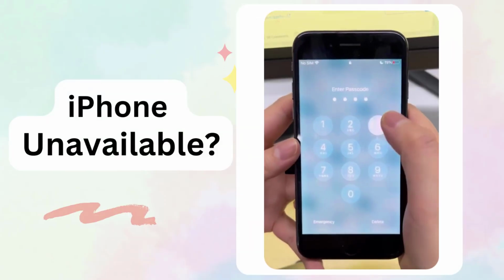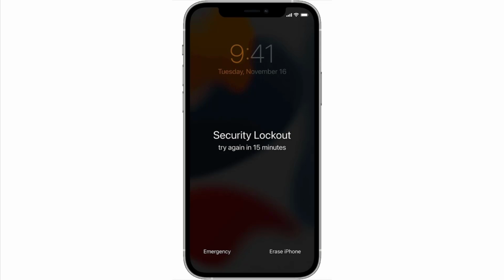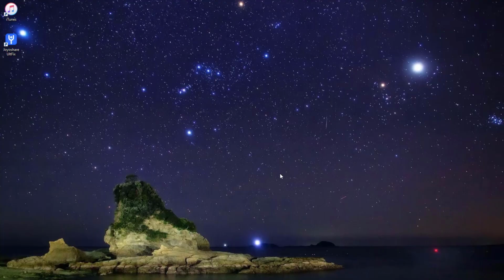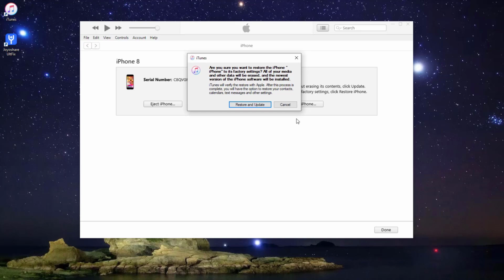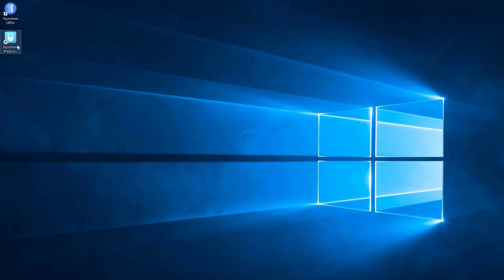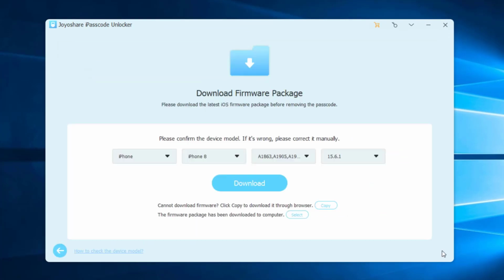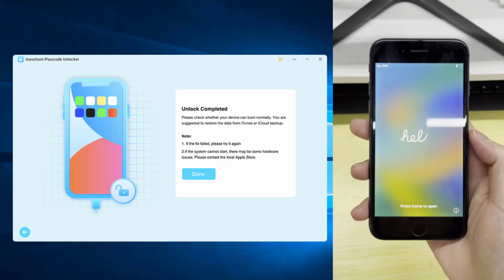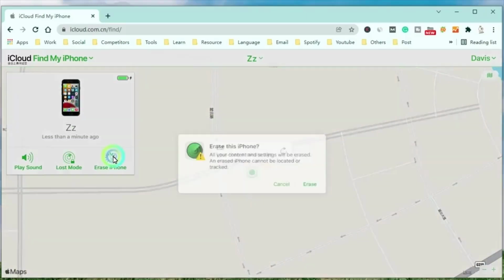How to Fix iPhone Unavailable Screen with Ease? [4 Ways]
After entering the wrong passcode several times, the iPhone unavailable message appears on the lock screen. If you are faced with the same issue, do not worry, in this video, we will show you how to fix it so you can regain access to your iPhone. To know more details about how to iPhone unavailable screen, you can go to 👇

Method Covered:
0:00 Introduction
0:17 Method 1. Fix Unavailable iPhone through Lockout Screen
0:39 Method 2. Fix Unavailable iPhone through Recovery Mode
1:04 Method 3. Fix Unavailable iPhone with Joyoshare iPasscode Unlocker
2:06 Method 4. Fix Unavailable iPhone via iCloud